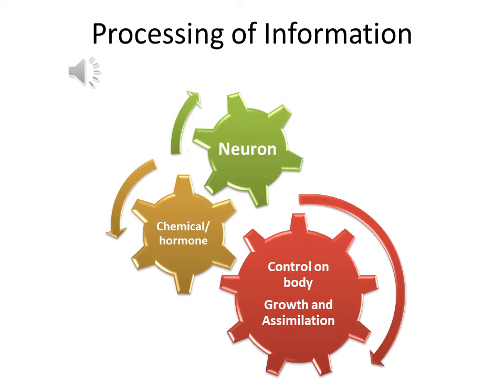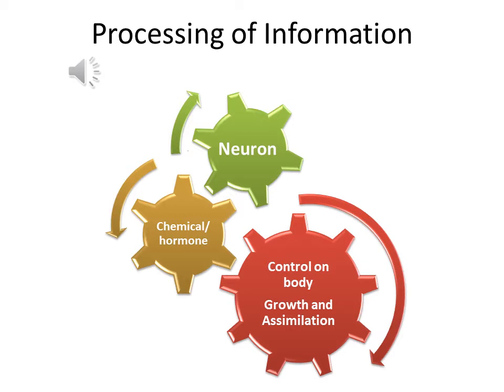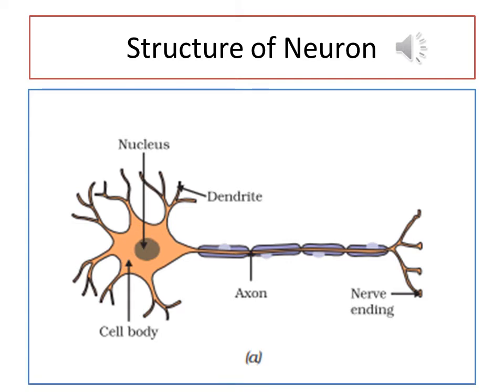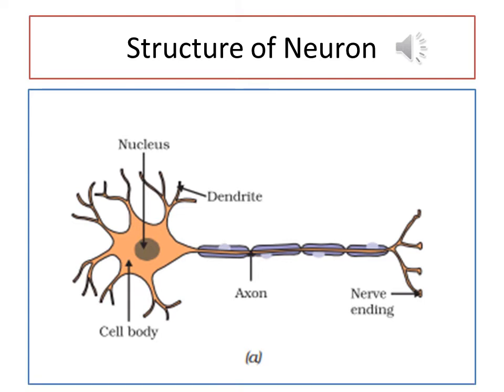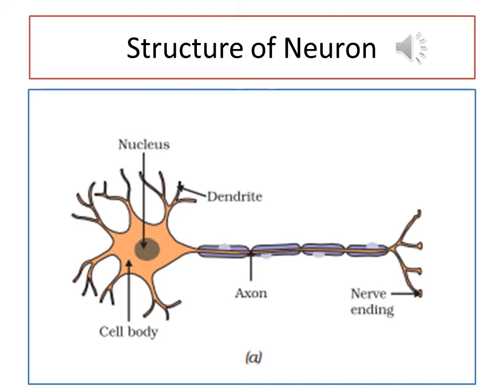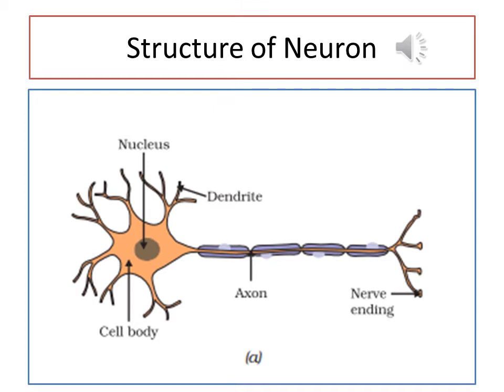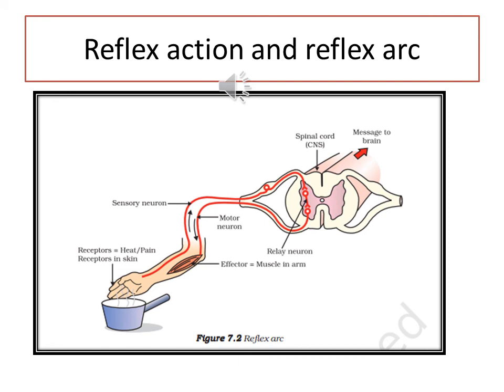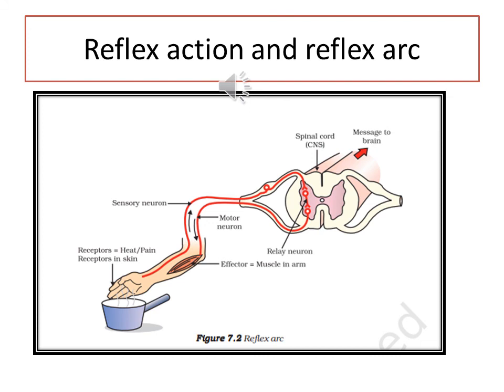Control and Coordination Part I (Class IX)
Video Lecture for class IX Biology students of SPIS
this video contains discussion about how our body control the movements. structure of neuron and reflex action.

About Dr Avinash Landge :
He is working as Sr PGT (Biology) in Sharad Pawar International School Manur Tal-Kalwan, Dist Nashik (Maharastra). Total 11 Years of experience to teach classes IX to XII Biology. He is trainer for teacher training programs. Trainer for student Adolescence education program and motivational speaker.

Completed his education  and Ph.D from Savitribai Phule Pune University former University of Pune.  He has completed his B.Ed. from the same university.

He is a story writer. He wrote some fictional stories which are available on his blog dravinashlandge.blogspot.com